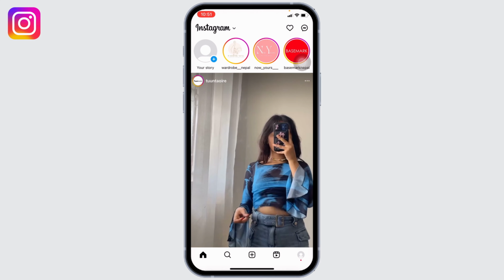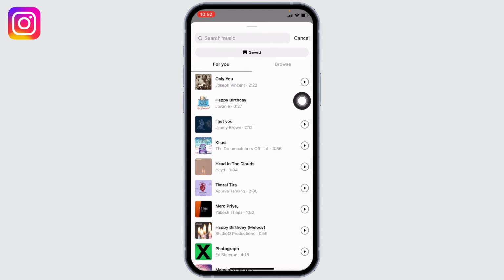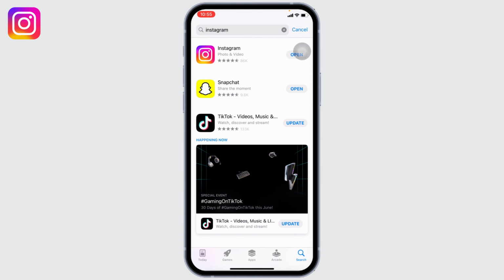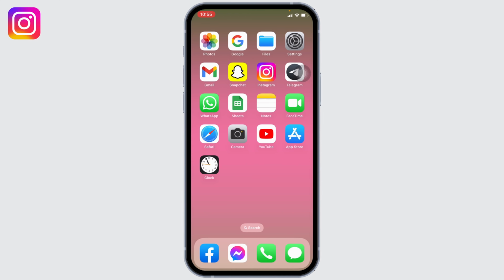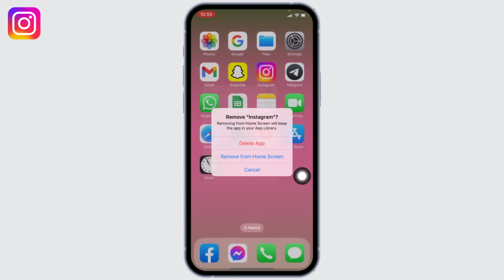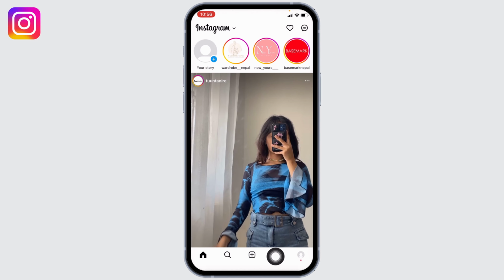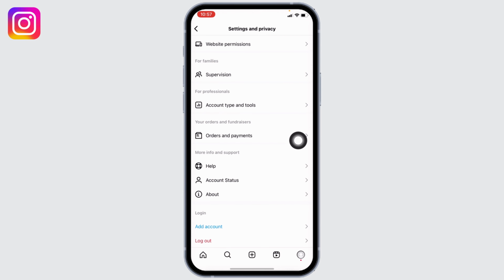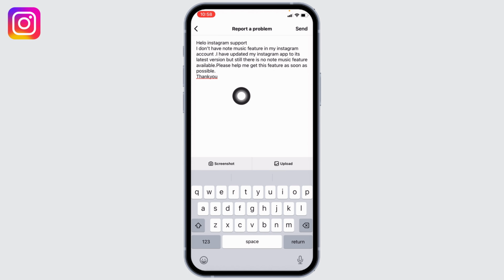How To FIX Instagram Notes Music feature Not Showing (2023)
In this tutorial, we'll provide you with a step-by-step guide on how to troubleshoot and fix the issue of the Instagram Notes music feature not showing. We'll cover various methods that can help resolve this problem and ensure that the music option appears in your Instagram Notes.

👋 Welcome to Create Login And Delete! In this video, we'll show you how to fix the issue of the Instagram Notes music feature not showing or the music option not appearing in Instagram Notes. If you're experiencing this problem and want to use the music feature in your Instagram Notes, then this tutorial is perfect for you.

📱 Timestamps:

0:00 - Introduction
0:05 - Understanding the Issue: Instagram Notes Music Not Showing
0:10 - Steps To Fix Instagram Notes Music Option Not Showing